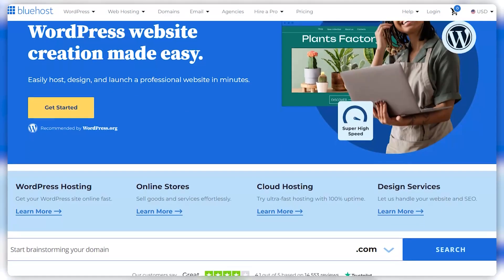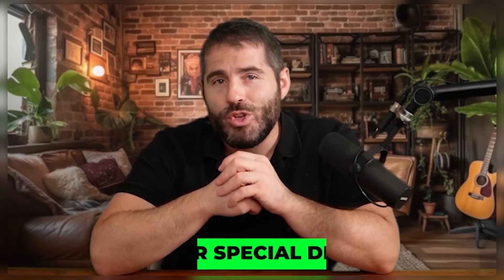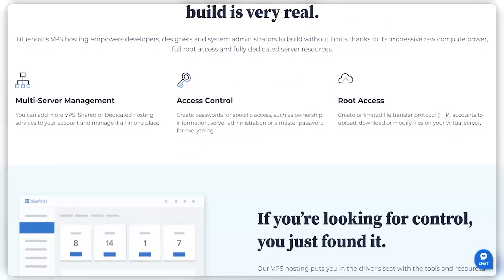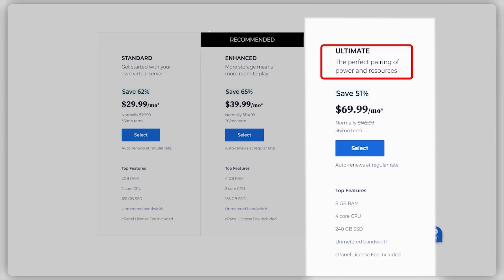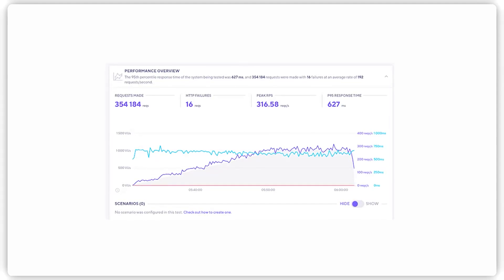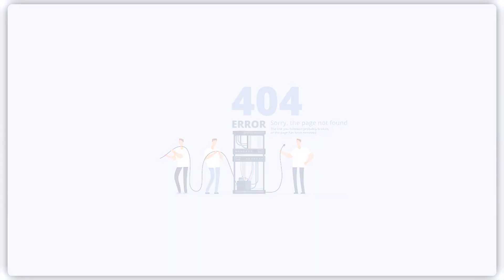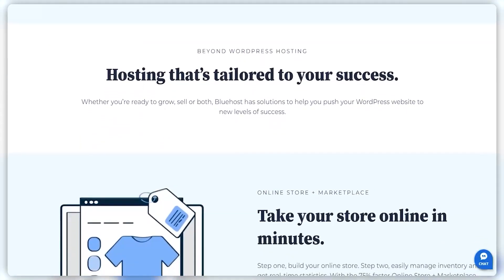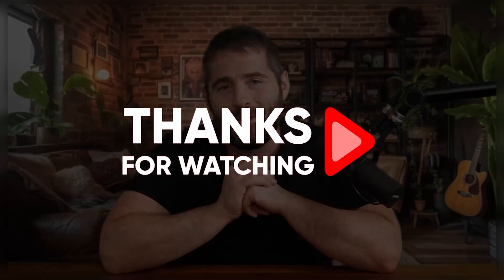Honest Bluehost Review - The Good and Bad for 2026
Bluehost Review: Unveiling the truth about Bluehost: Unbiased, clear pros and cons to guide your decision in this honest Bluehost review.

Timestamp Sections:

0:00 Intro
0:56 Overview
1:32 What is Bluehost?
2:10 Sign Up Process
2:51 Plans & Pricing
4:42 Bluehost - Pros
5:28 Bluehost - Cons
6:37 Performance
7:25 Final Thoughts
8:11 Outro

Hey everyone, welcome back! In today's video, I'll be sharing my experience with various web hosting platforms and how knowing the purpose of your website plays a crucial role in choosing the right platform. After exploring platforms like SiteGround, HostGator, Dreamhost, Elementor, and GoDaddy, I stumbled upon Bluehost.

What impressed me was its streamlined approach to hosting and web development, simplifying the entire process, especially compared to tools like Elementor or Shopify, which cater more to e-commerce.

Bluehost Features, Tools, and Pricing

Let's take a closer look at what makes Bluehost stand out. Founded in 2003, Bluehost offers web and VPS hosting along with user-friendly tools for website building. Key features include a drag-and-drop WordPress web-builder, facilitating a faster and smoother website construction process.

Bluehost's plans, divided into shared hosting, VPS hosting, dedicated server plans, and cloud hosting, cater to diverse needs.

Pros, Cons, and Performance of Bluehost

Despite Bluehost's robust offerings, there are considerations to ponder. While suitable for scaling and customization, it may seem intricate for those seeking a simpler, budget-friendly platform. Shared hosting's downside, common across providers, involves potential slowdowns during high-traffic periods.

Bluehost's performance, however, shines with scalable storage, accessible VPS, and commendable uptime. The platform's ability to fend off DDoS attacks through CloudFlare protection adds an extra layer of security.

Hope you enjoyed my Honest Bluehost Review - The Good and Bad for 2026 Video.